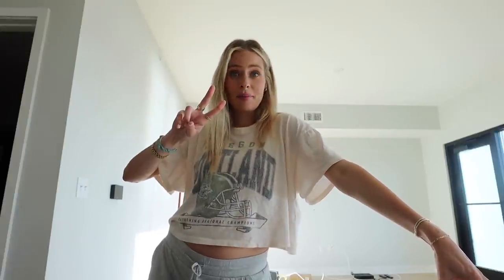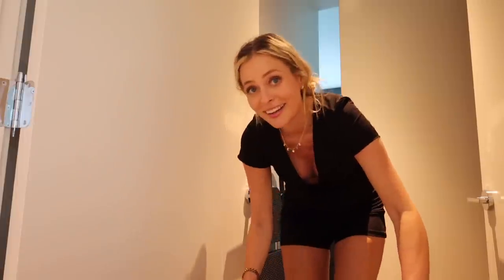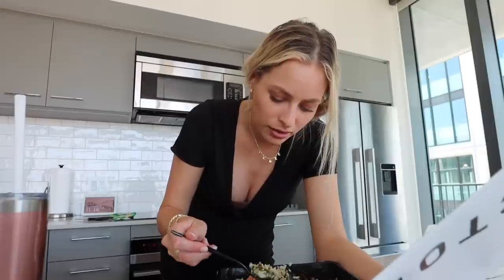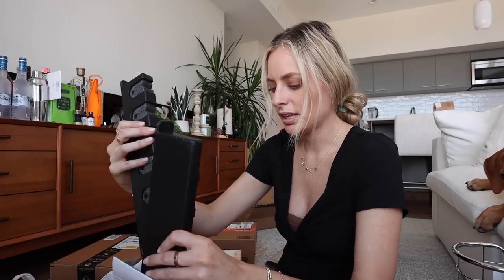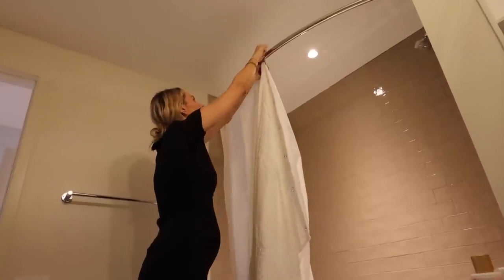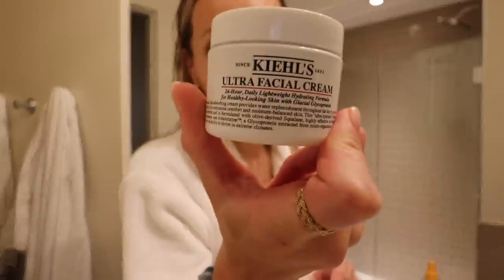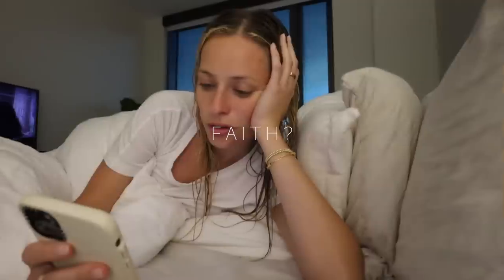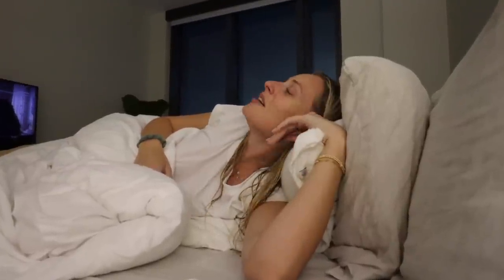BABY BUMP UPDATE!! Amazon Home Haul & Trader Joe’s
◤ YouTube essentials
》my camera

*I DO NOT HAVE A TWITTER OR FACEBOOK*